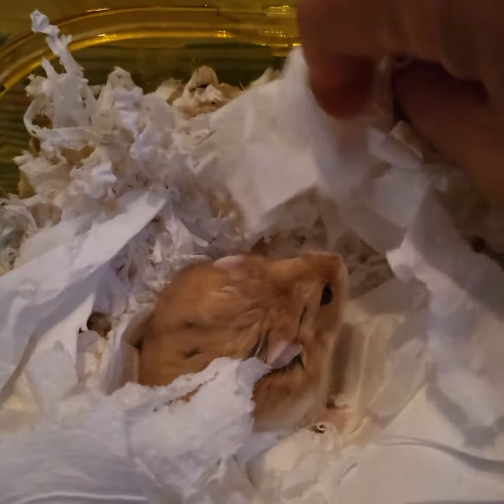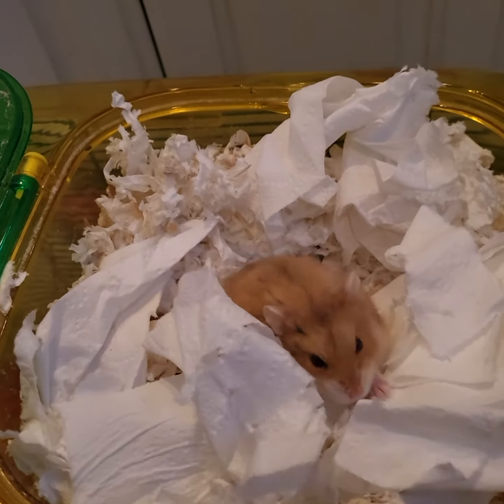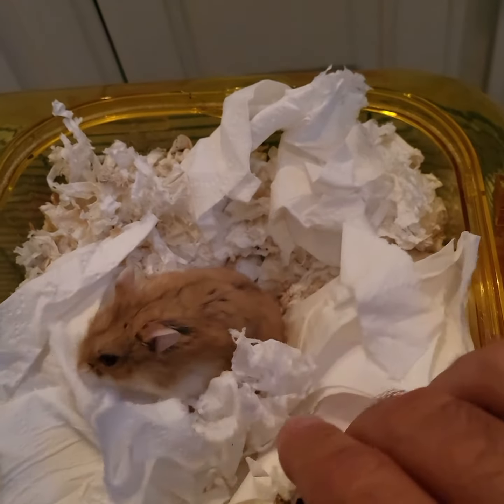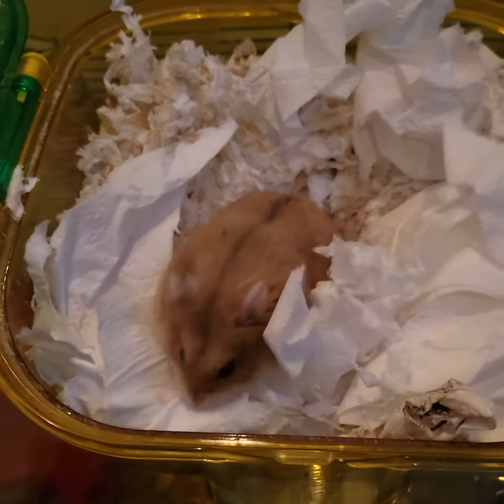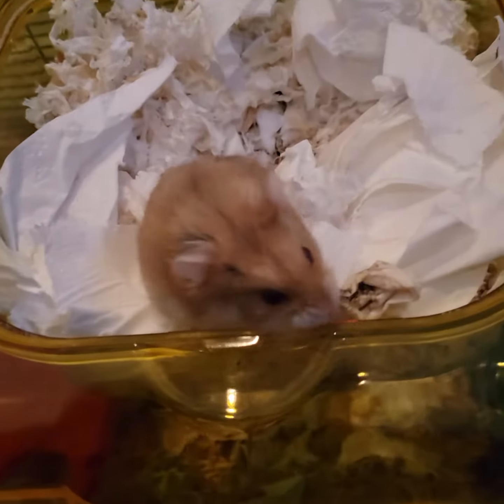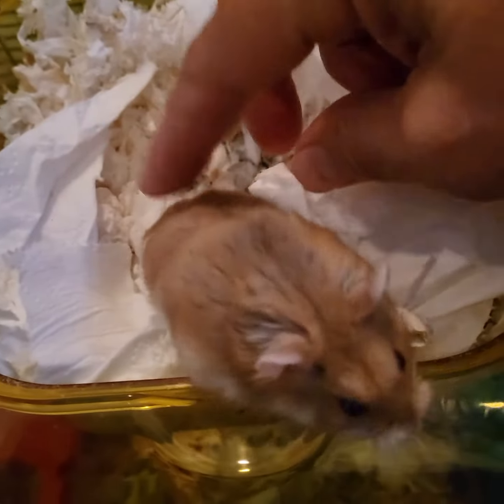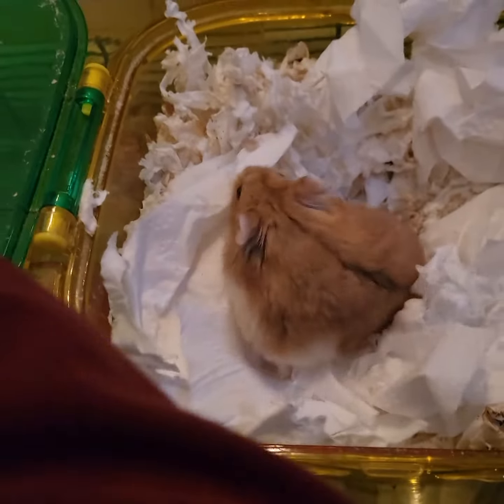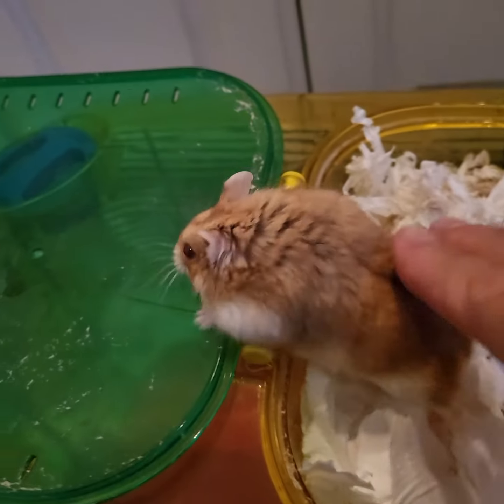Biscuit the Dwarf Hamster. 7 months old. Pretty darn cute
7 months old. Biscuit the Dwarf Hamster. Pretty darn cute